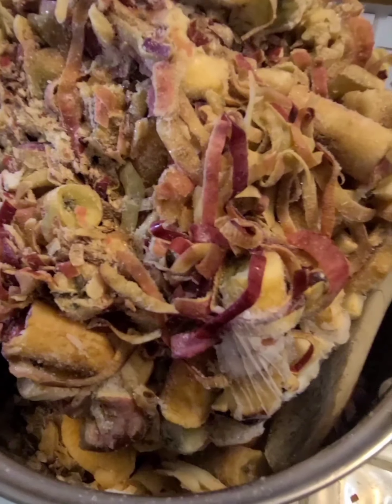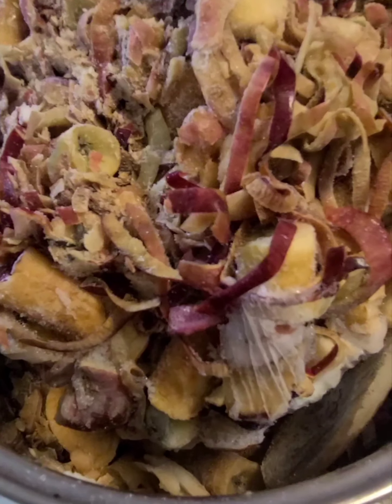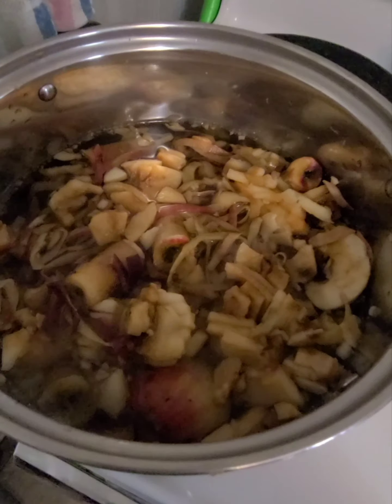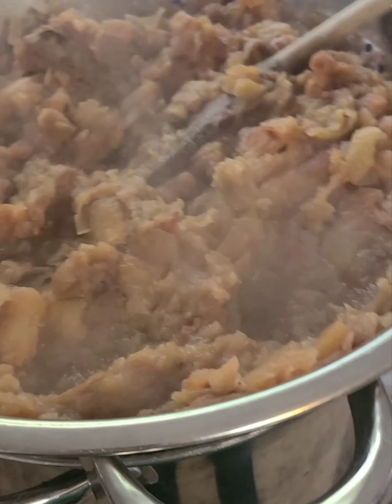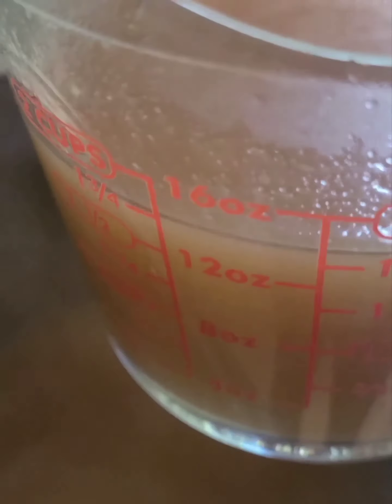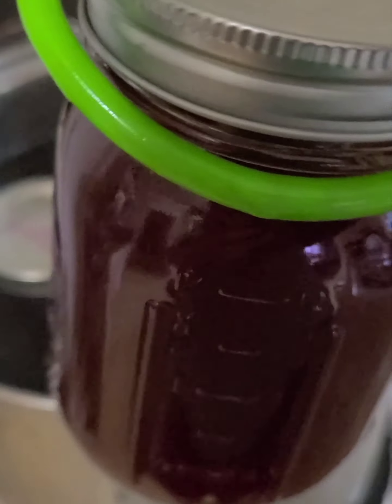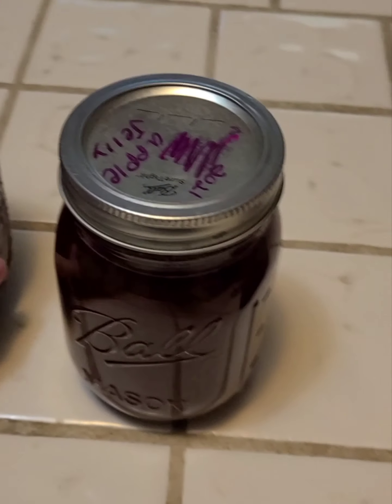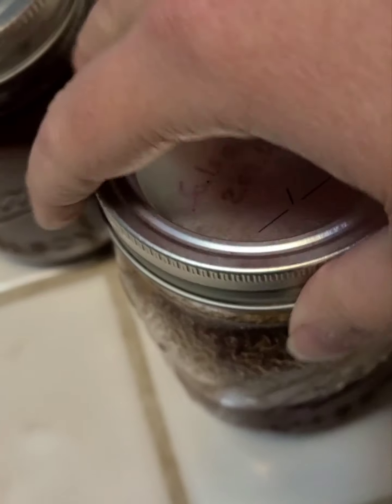We made Apple Jelly from our own apples!